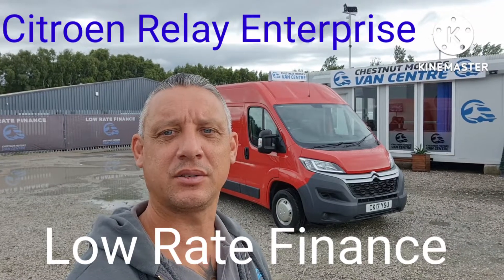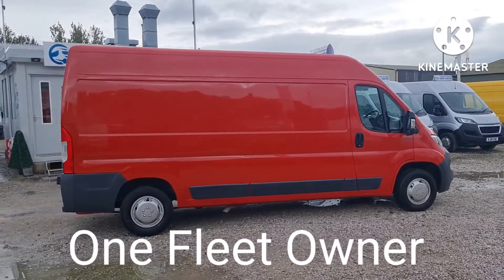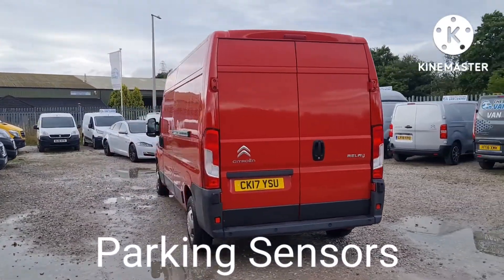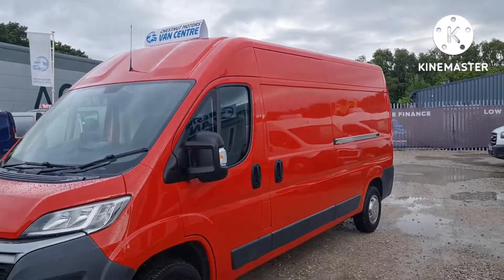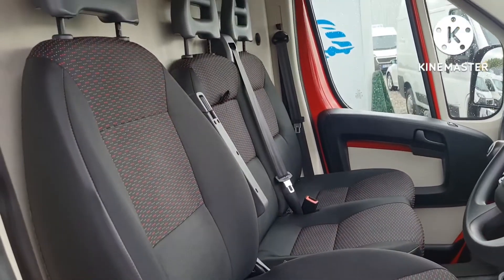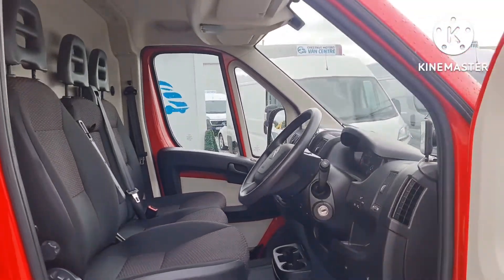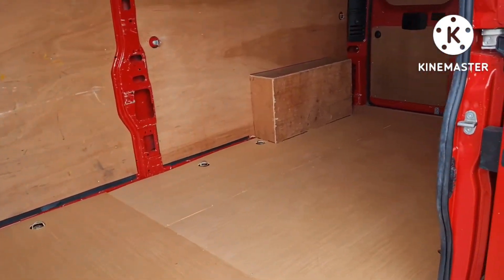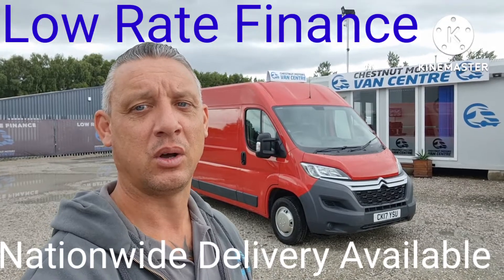LWB Citroen Relay Enterprise In Red Van For Sale ULEZ Compliant Euro6 Low Rate Finance & Delivery